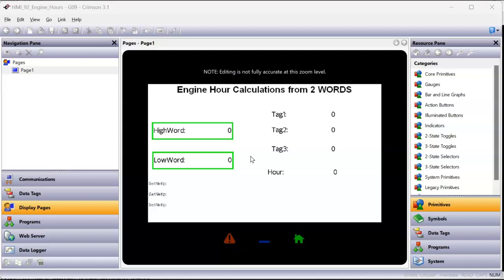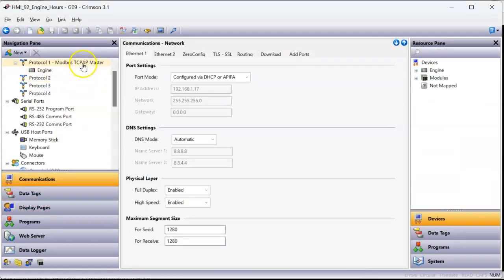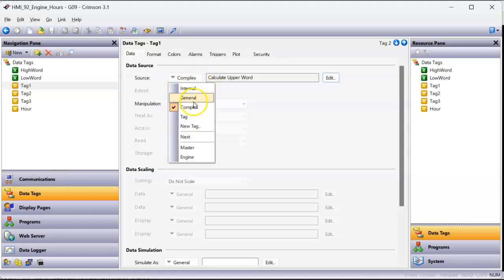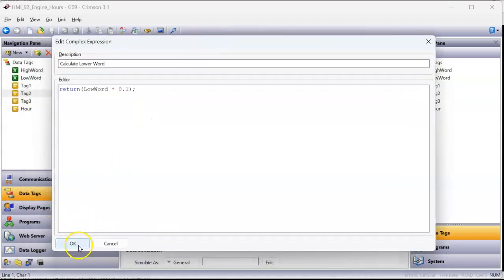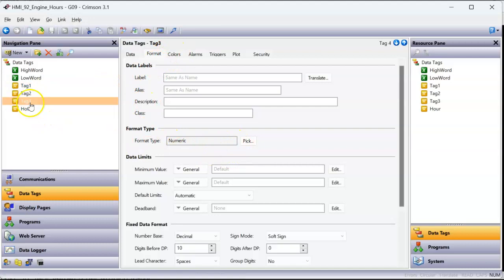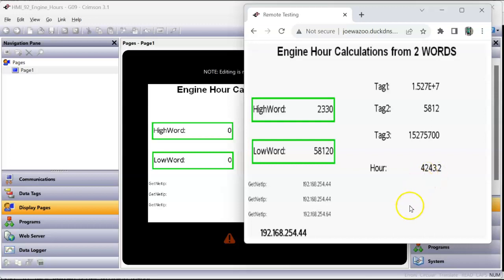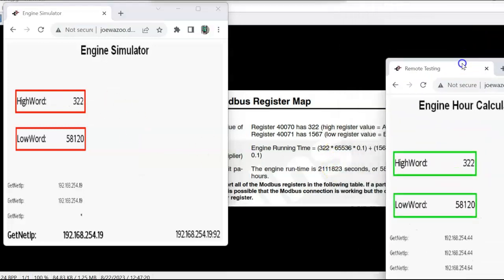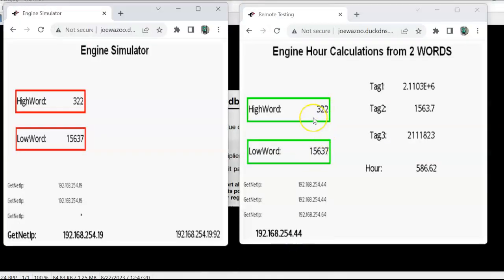Calculate Engine Hours from 2 WORDS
This video shows how you can take two WORDS of data that is a Upper & Lower Word and do some math to calculate the Engine Hours.